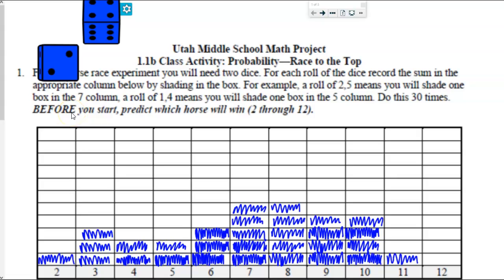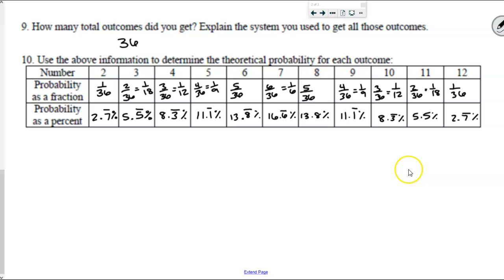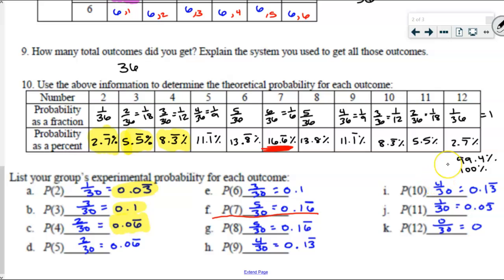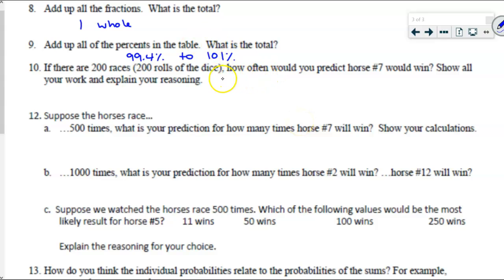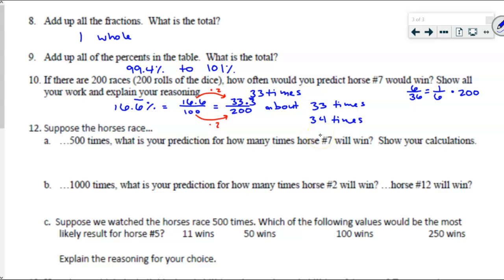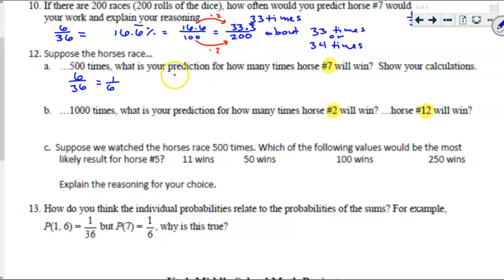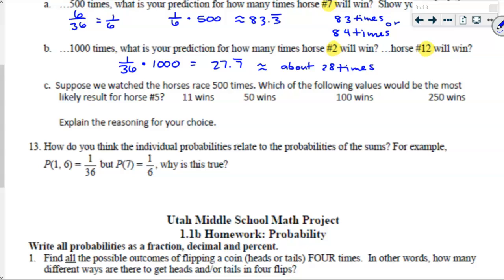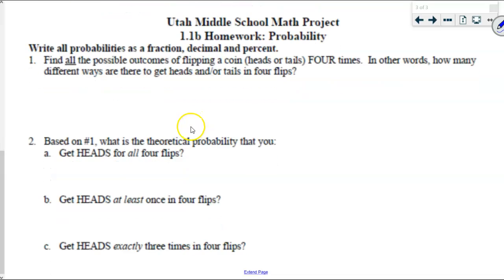UMSMP 1.1b Probability - Race to the Top Part 2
Utah Middle School Math Project 1.1b Probability - Race to the Top Part 2 of 2.

This is the second video in a two-part video series covering this lesson.

This video was recorded in class.  I try to repeat student answers that may be inaudible.